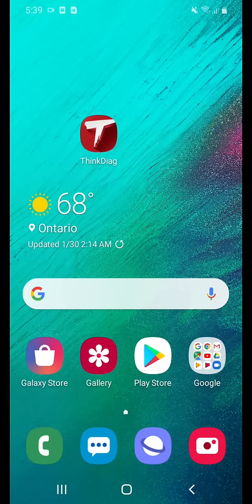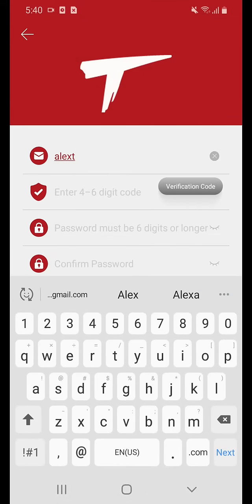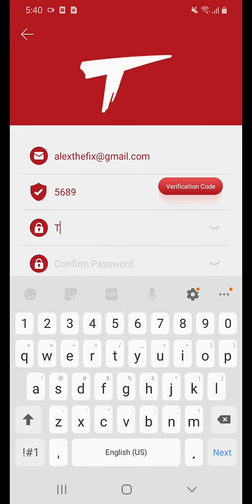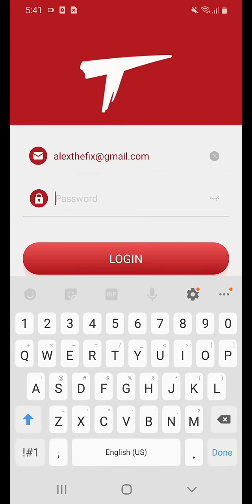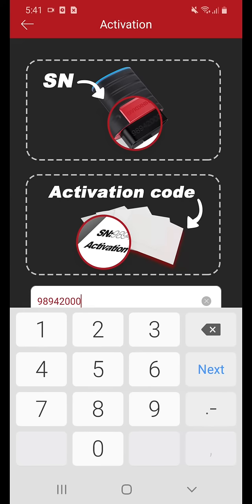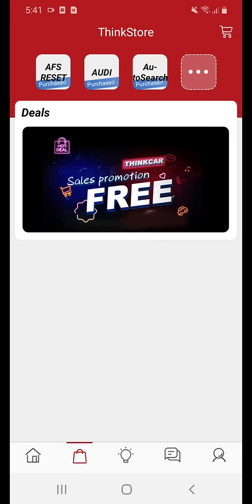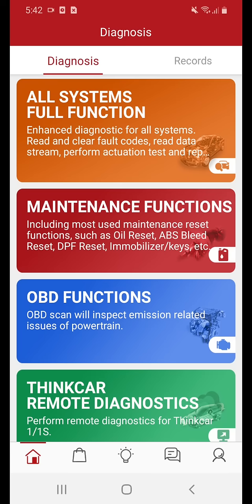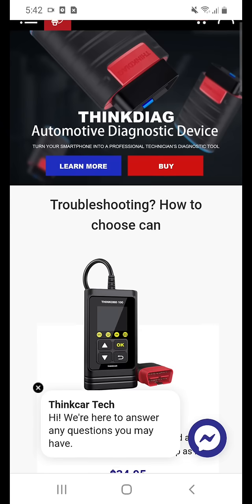THINKDIAG - How to do registration and activation?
This video will guide you on how to do THINKDIAG registration and activation.

Get the full software pack in your latest THINKDIAG APP now.
Pay Only $99, you will get ThinkDiag full software service!
Don’t miss this great deal!

No THINKDIAG?